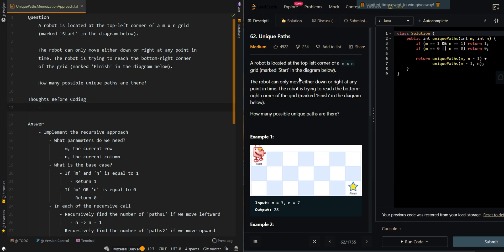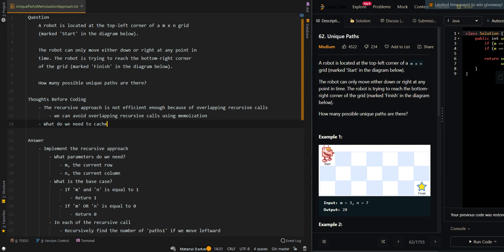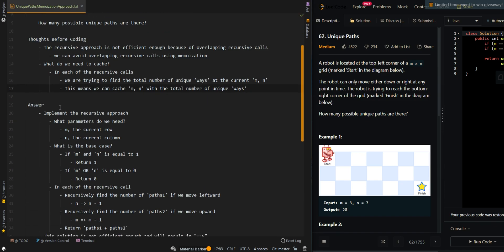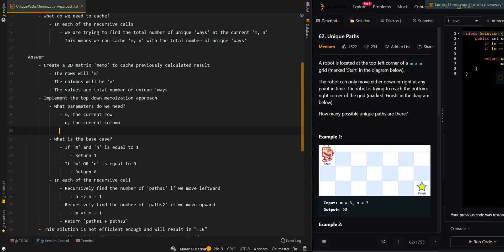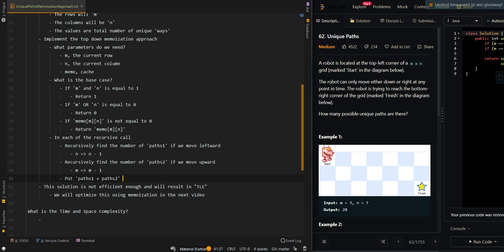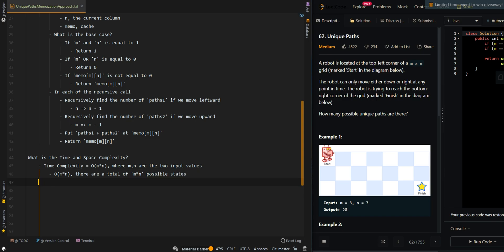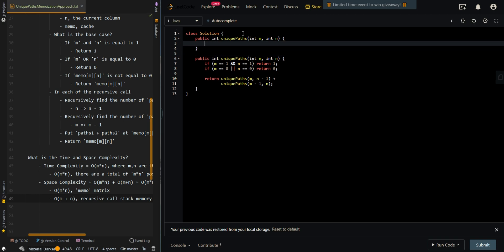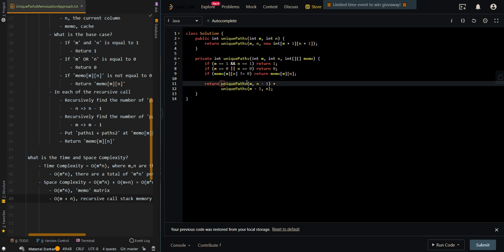Unique Paths - Leetcode 62 - Part 2 - Memoization Approach - Java